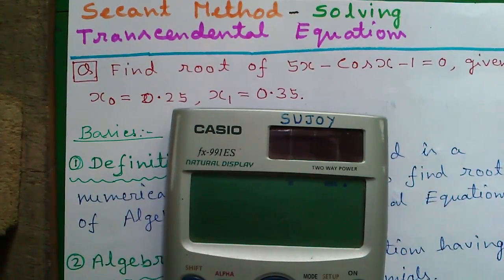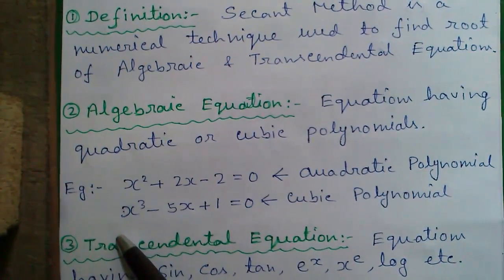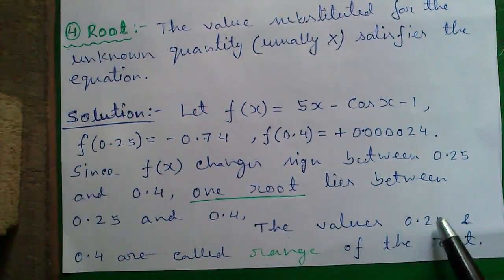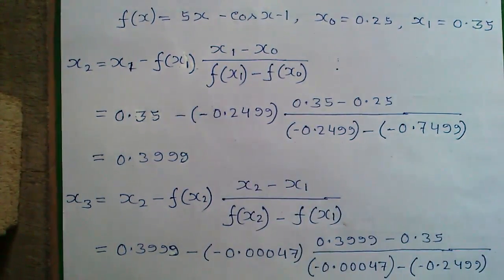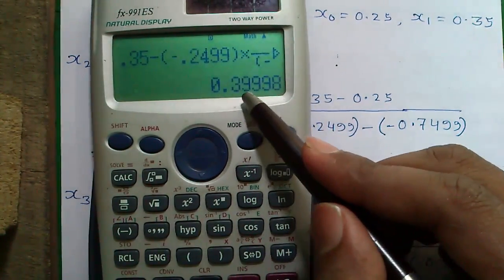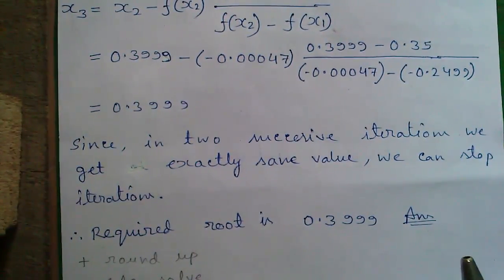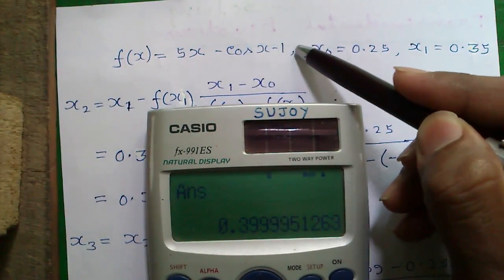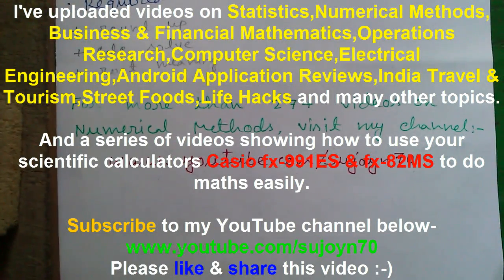Secant Method_Solving Transcendental Equations on Casio fx-991ES Scientific Calculator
Playlist of all my Numerical Methods videos-

Today I'll tell how to solve Transcendental Equation by Secant Method.

1. Explained lower limit,upper limit,range of root
2. Definition of Secant Method
3. Definition and example of Algebraic Equations
4. Definition and example of Transcendental Equations
5. Definition of Root
6. Understanding General Formula of Regula Falsi Method
7. Performing the iterations very easily on Casio fx-9991ES Calculator using fraction feature!
8. Trick- Finding root of algebraic equation directly on the Casio fx-991ES Calculator!
9. Proof of root on Casio fx-991ES Calculator

Your small appreciation means a lot to me! See you in my next video!